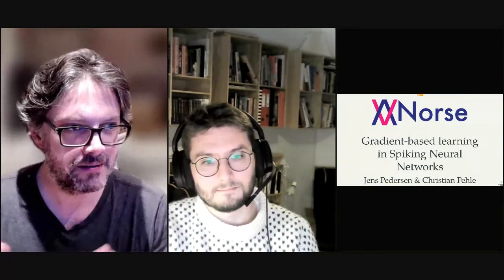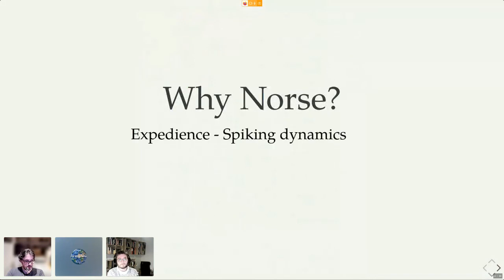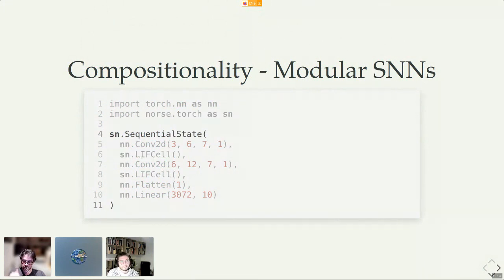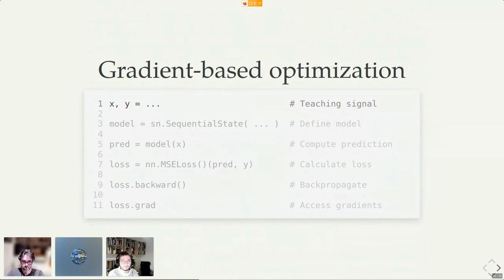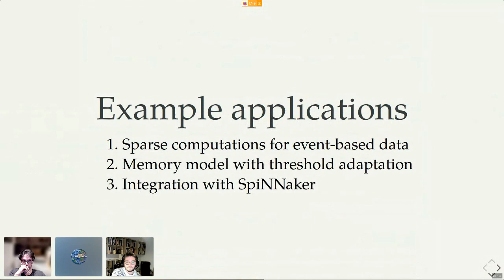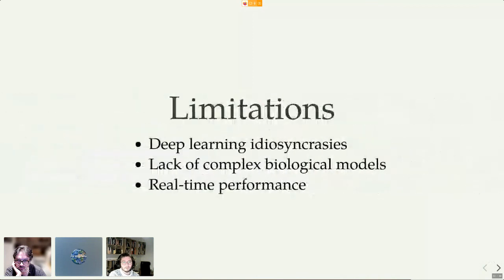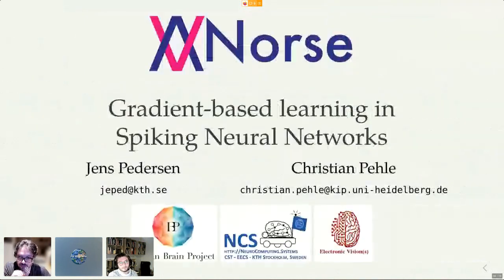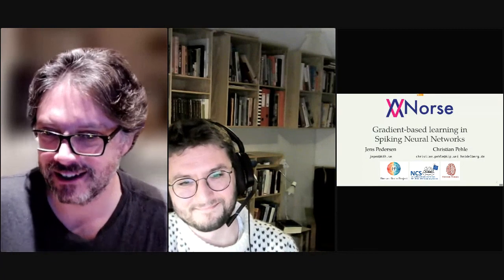15 Jens Egholm Pedersen - Norse: A library for gradient-based learning in Spiking Neural Networks